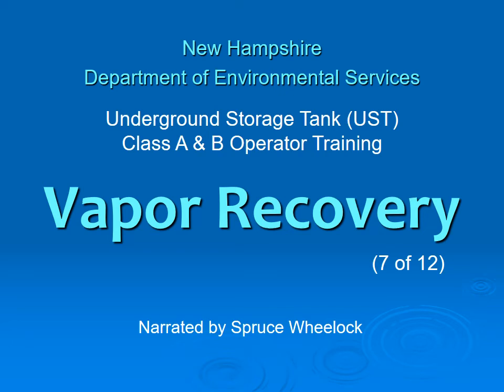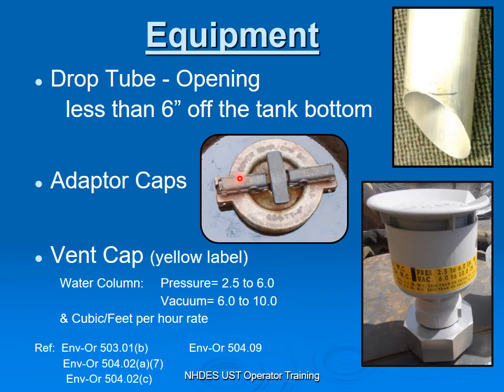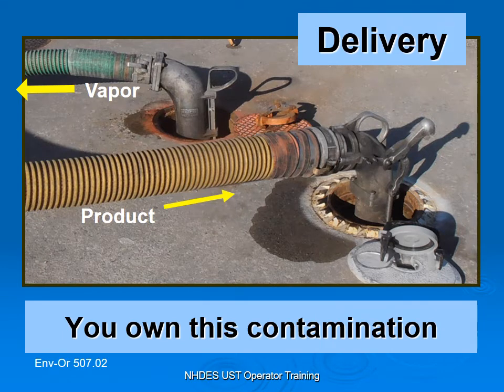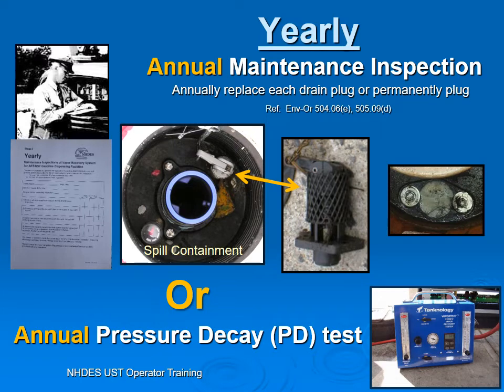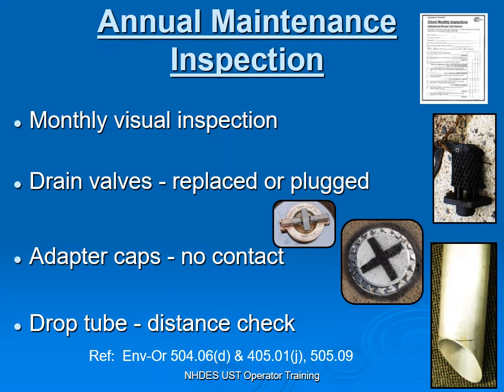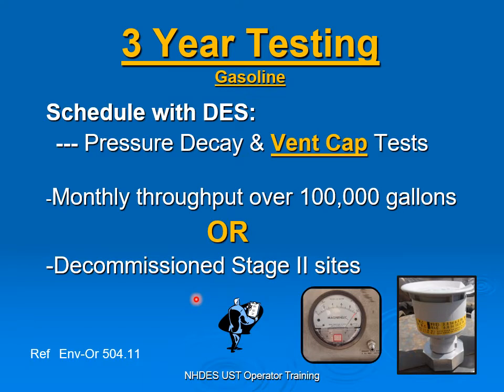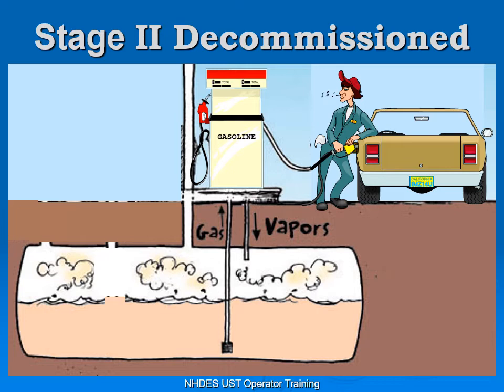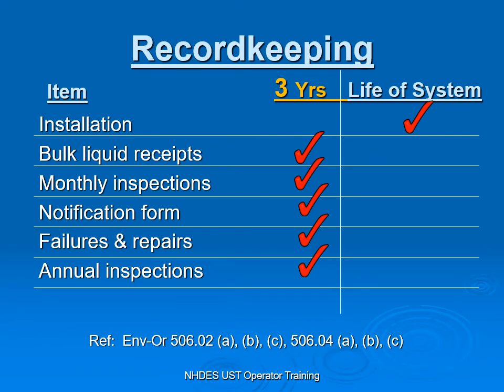Vapor Recovery (7 of 12)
This presentation is the seventh of 12 training modules required in the New Hampshire underground storage tank (UST) Operator Training Program, hosted by the New Hampshire Department of Environmental Services (NHDES). It provides an overview of the equipment at regulated UST facilities in New Hampshire, and testing requirements as described in the Vapor Recovery rules, Env-Or 500, as they apply to UST facilities storing and dispensing gasoline. Aiming to reduce pollution of gasoline vapors in the atmosphere, Vapor Recovery was designed to collect and contain vapors. These requirements are also supplemented by the primary UST rules Env-Or 400.